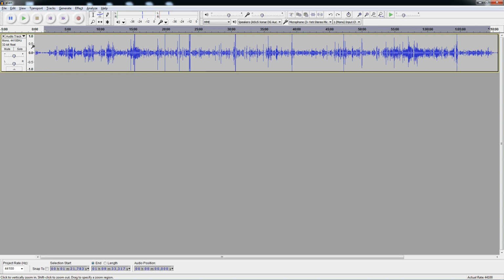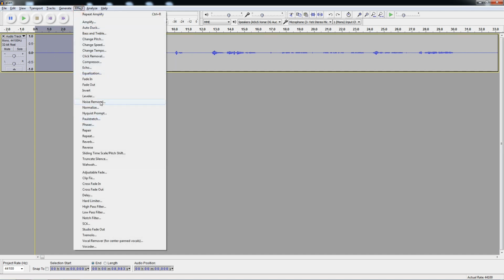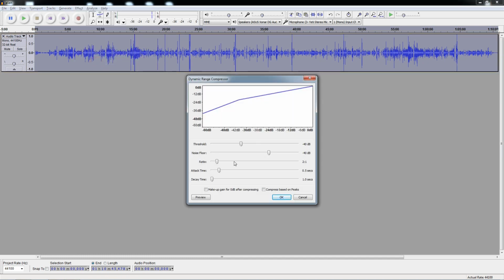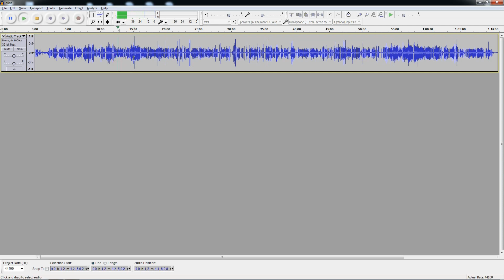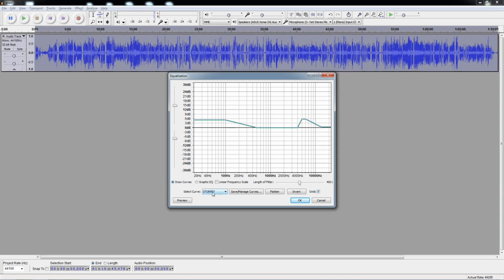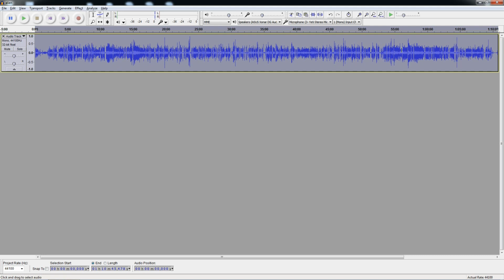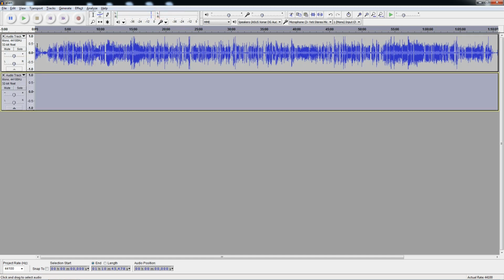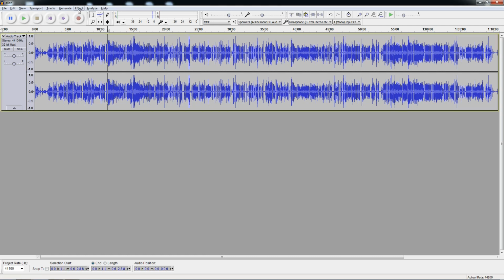Behind the Scenes #1 | AUDIO | Storpey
Behind the Scenes with Storpey! Showing you all the tricks and methods I use to edit and create my videos for YouTube!